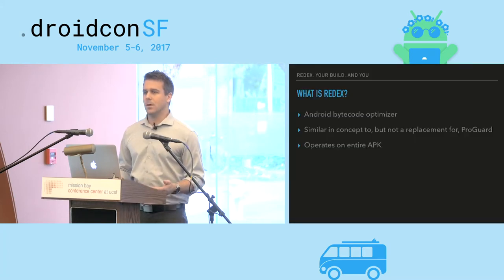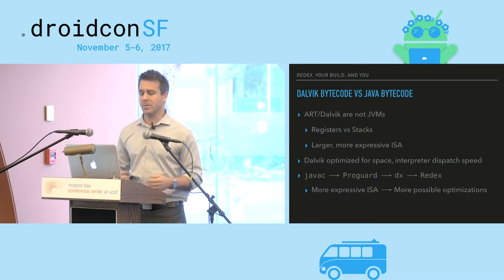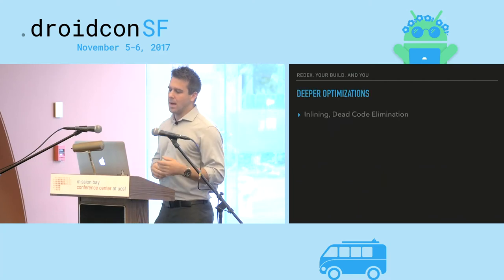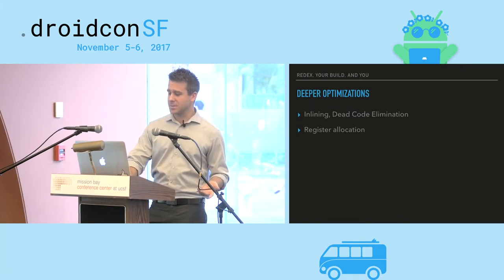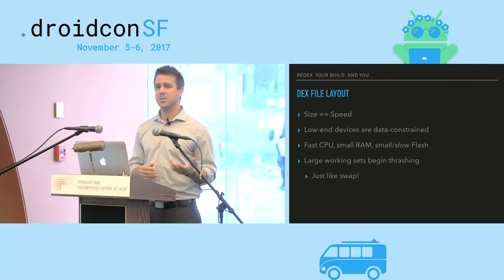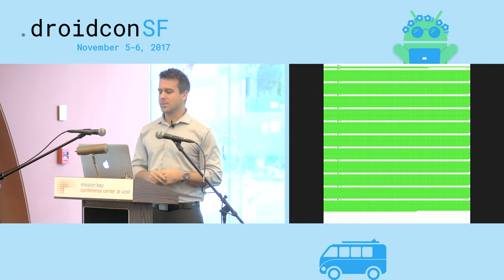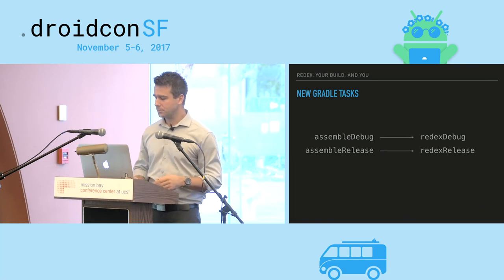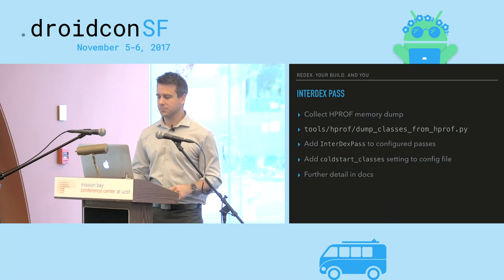droidcon SF 2017 - Redex, Your Build, And You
Chris Sarbora, Facebook

Redex is a Dalvik bytecode optimizer developed and used by Facebook to optimize .dex files for both speed and size. It can be used in conjunction with, or as a replacement for, Proguard and is pivotal to Facebook's apps. Come learn what Redex does, why Facebook uses it, and how you can integrate it into your own build process.